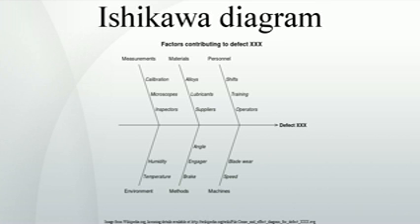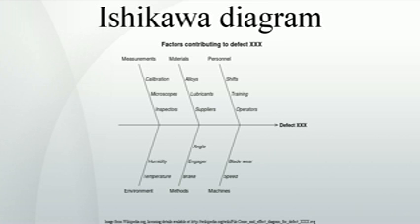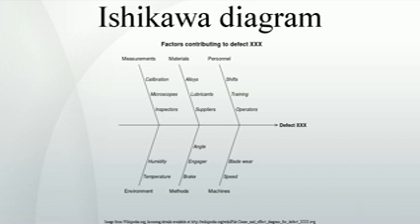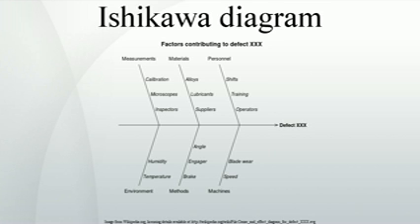Ishikawa diagram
Ishikawa diagrams  are causal diagrams created by Kaoru Ishikawa  that show the causes of a specific event. Common uses of the Ishikawa diagram are product design and quality defect prevention, to identify potential factors causing an overall effect. Each cause or reason for imperfection is a source of variation. Causes are usually grouped into major categories to identify these sources of variation. The categories typically include: